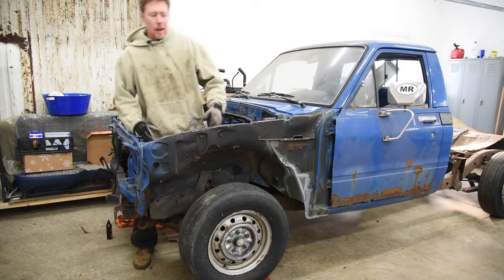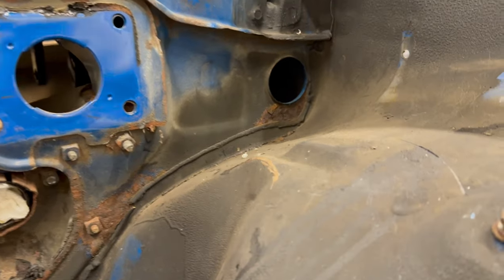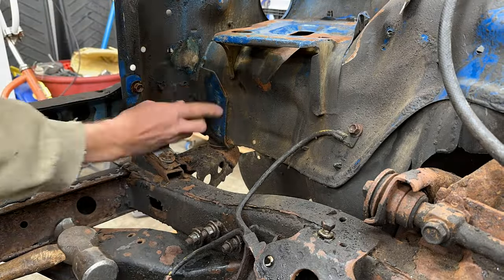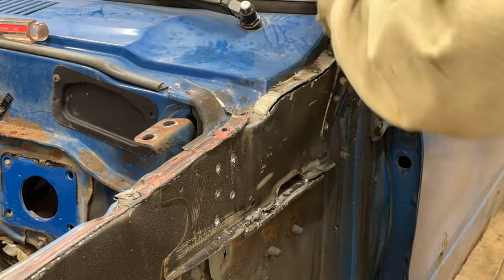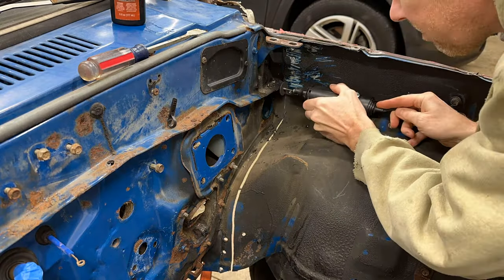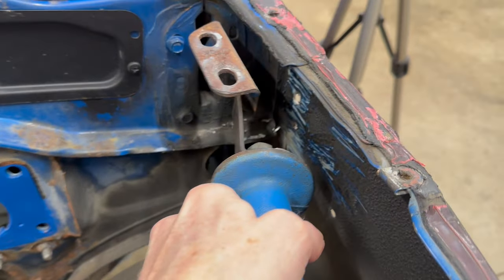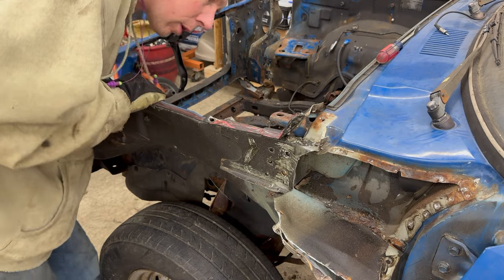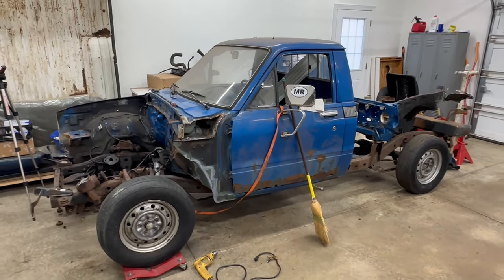How to: Drill Out Spot Welds to Remove Front Radiator Support & Inner Fenders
Products Used:
Wire Wheel
Corded Drill
Spot Weld Drill Bit
Cutoff tool

Today I’m drilling out many spot welds to remove the inner fender and front radiator support. In the last video of this truck when I gutted the engine bay, I found that the driver’s front corner was in a collision at some point and poorly repaired, which caused a lot of rust. I already had the factory panels left over from the parts truck, so why not replace it all.